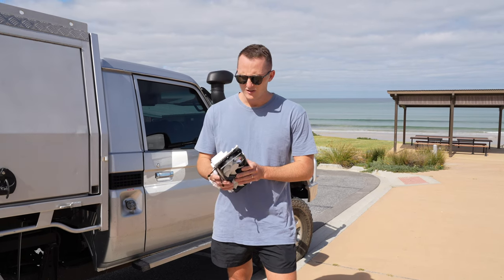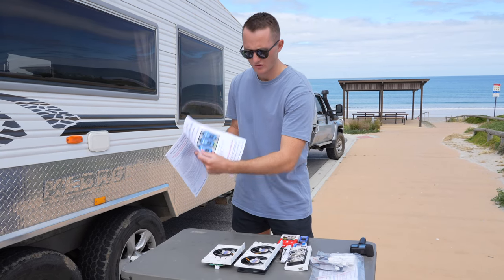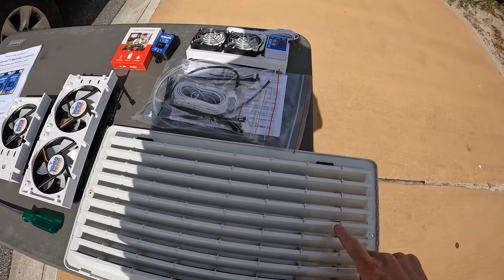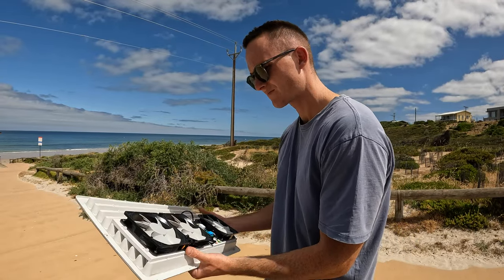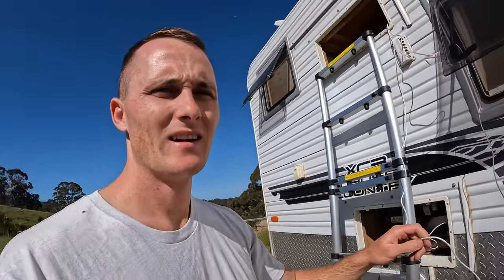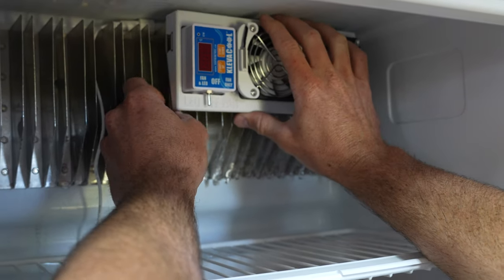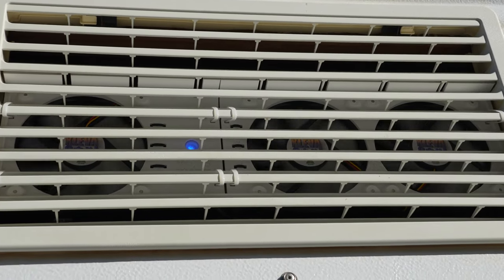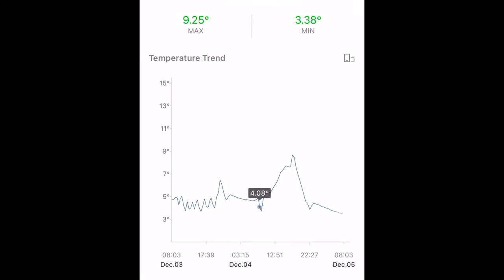3 Way Fridge Caravan Mod: KLEVACOOL Caravan Fridge Fans | Review and Install | Caravan Tips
In this video, we install and review Klevacool's internal and external caravan fans. These fans aim to improve the efficiency of your 3 way fridge. We test them out and show you our findings!

We hope you found this review and install video helpful! Any questions please drop a comment and we will get back to you.